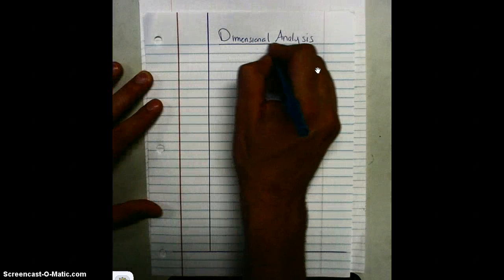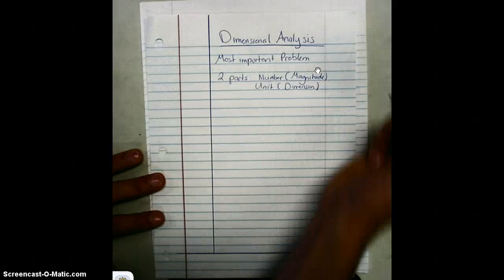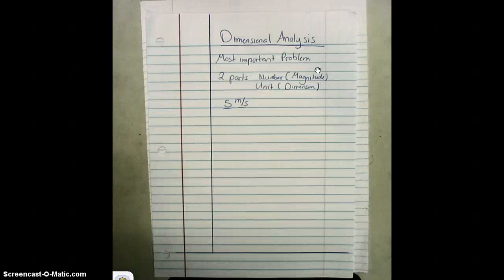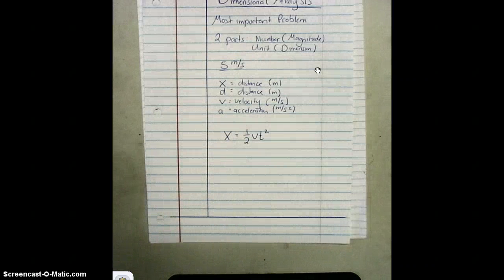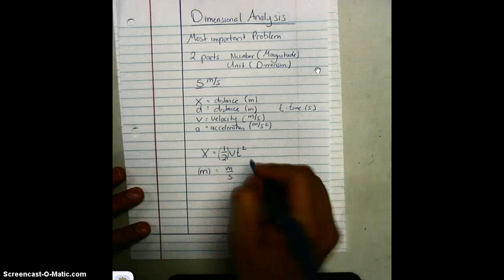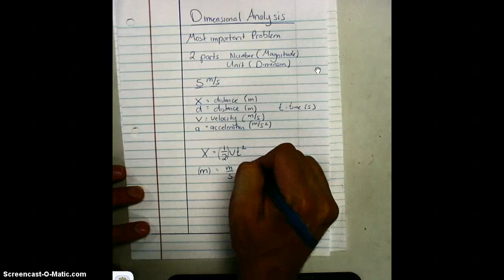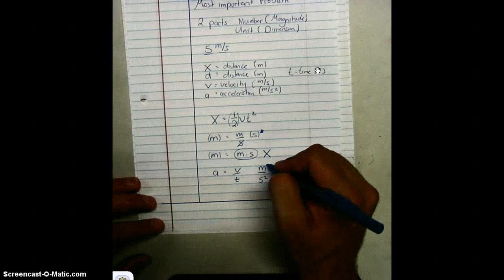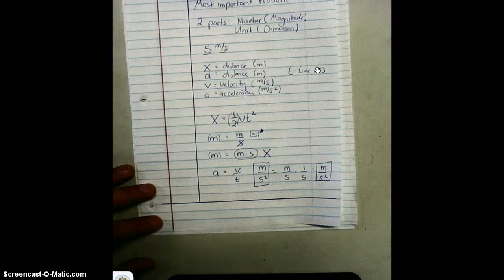Basic Math 1 Dimensional Analysis